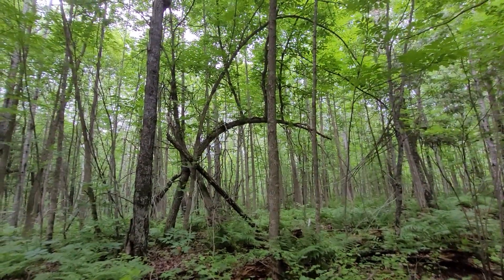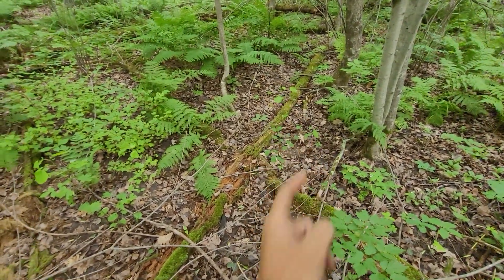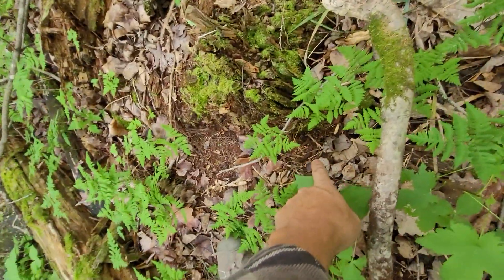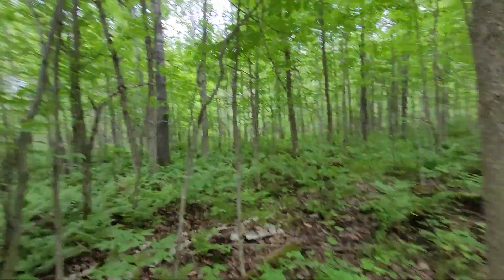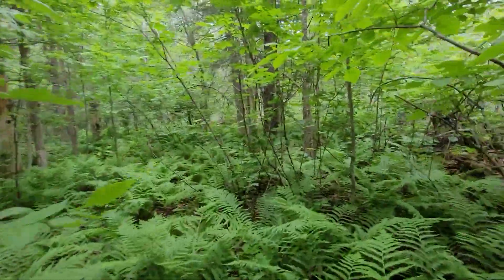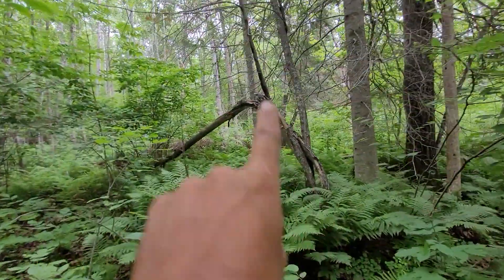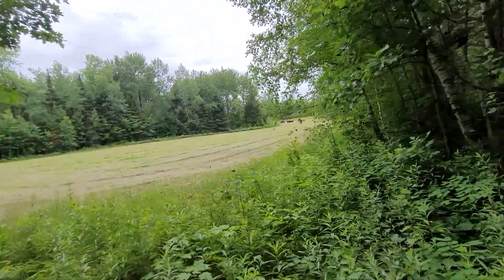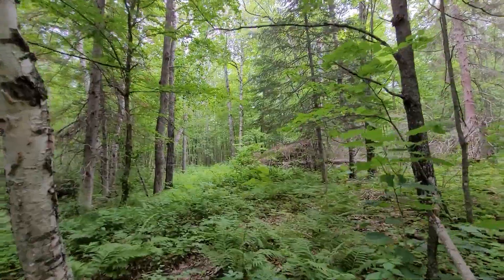A must watch!! Sasquatch seat spots and mind-blowing structure😲🤯